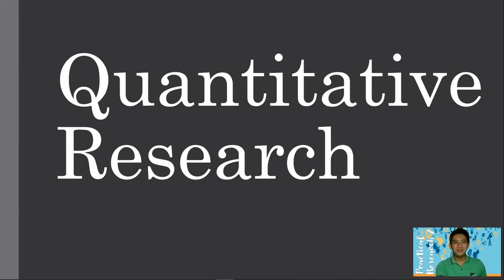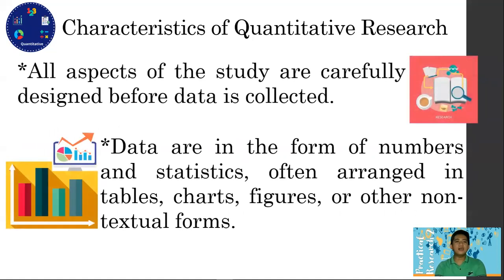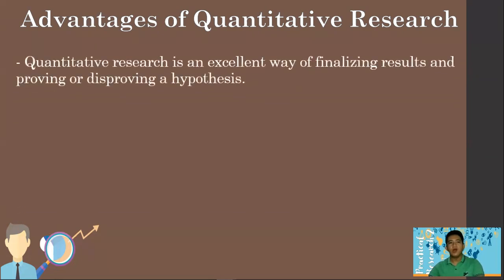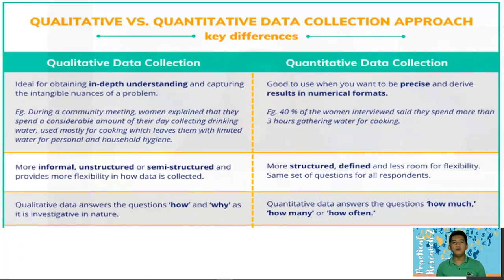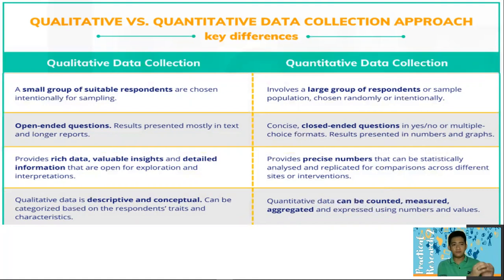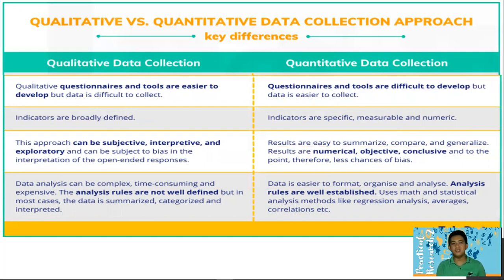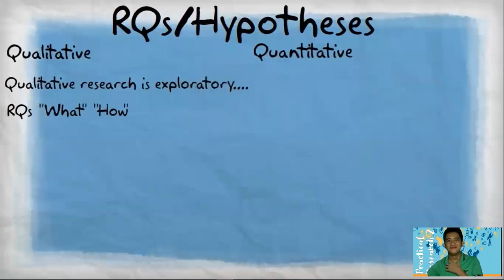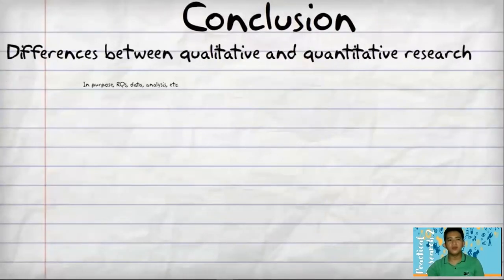Quantitative VS Qualitative Research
Discussion on the difference between Qualitative and Quantitative Research